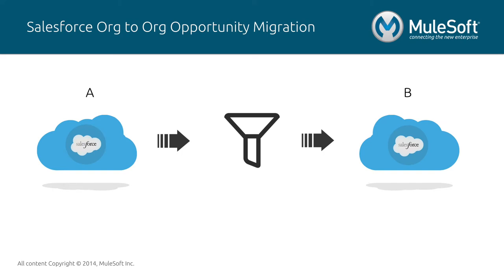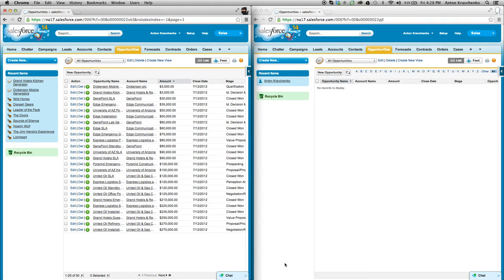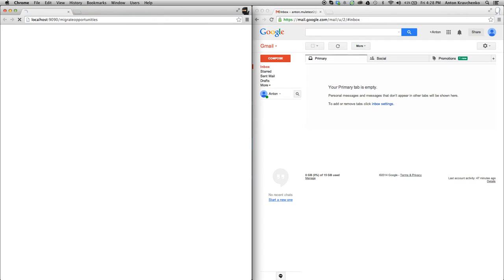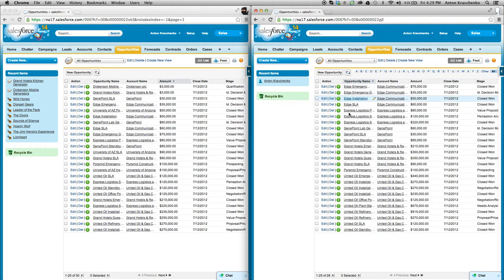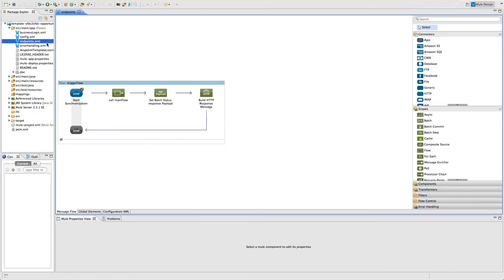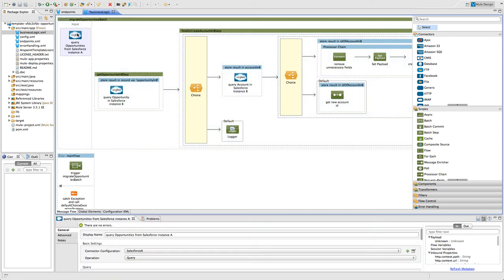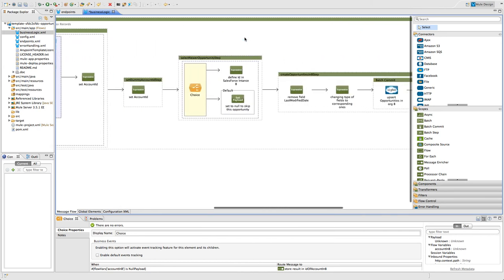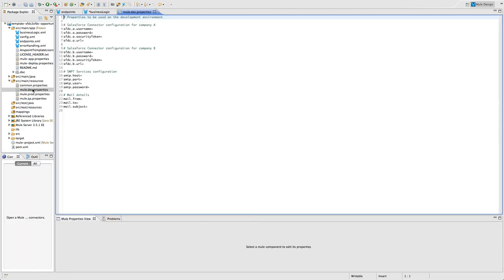Salesforce Org to Org - Opportunity Migration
Migrate a large set of opportunities from one Salesforce Org to another.

This template is designed to move a large set of opportunities from one Salesforce org to another. It is triggered by an HTTP call so it can be used manually or programmatically. Opportunities are upserted so that the migration can be run multiple times without worrying about creating duplicates. Parent accounts of the opportunities will be created if they don’t already exist in the destination system or can be set to be a specific account for all opportunities that are migrated. This template uses our batch module to make the act of moving a large set of data easier and more transparent.